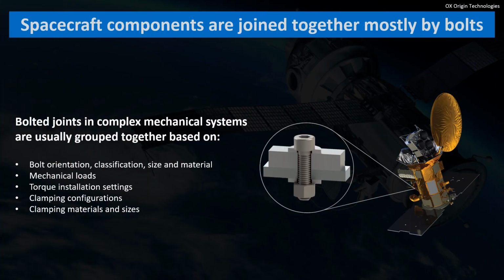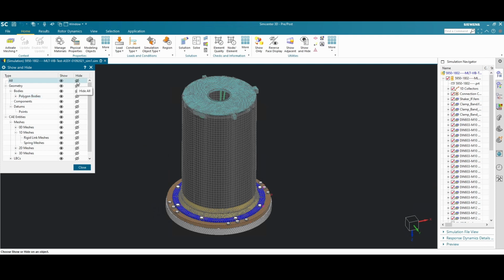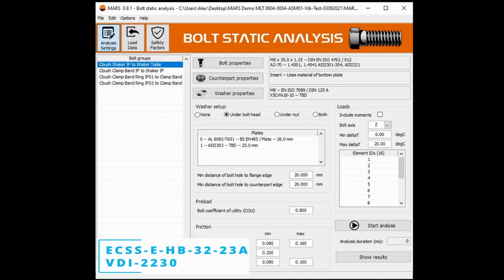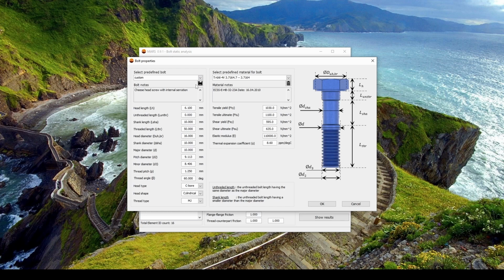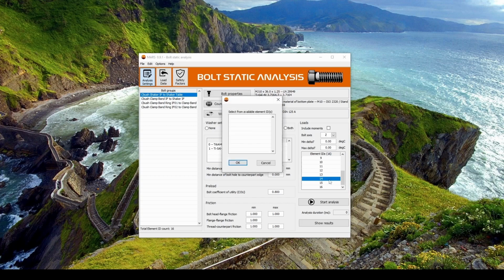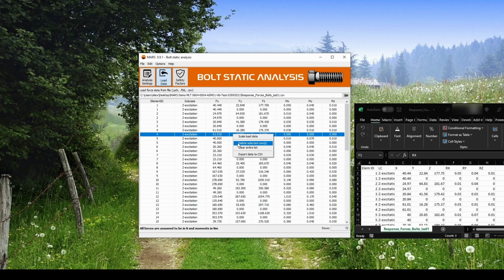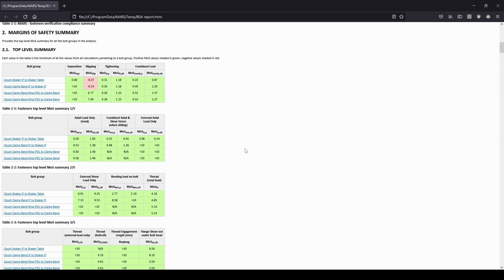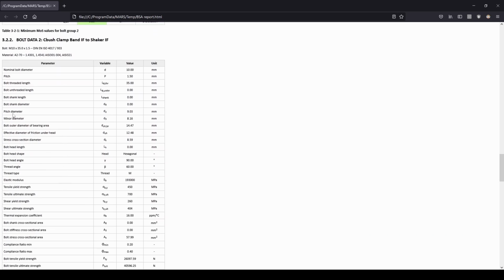Full demo - MARS - Bolt Joint Analysis - Margins of Safety (ECSS-E-HB-32-23A and VDI-2230)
A full demo of Margins of Safety verification for bolted joints using MARS, according to ECSS-E-HB-32-23A and VDI-2230 standards